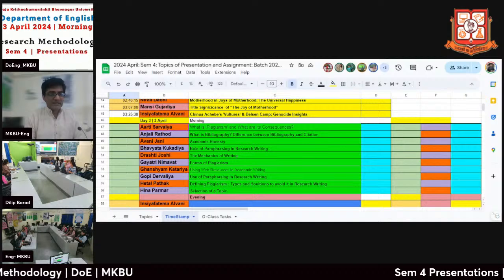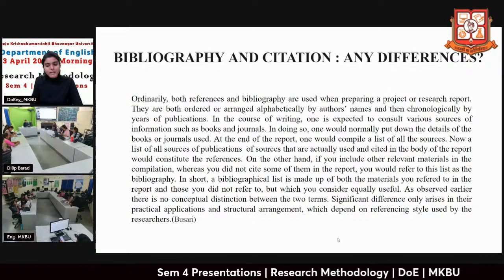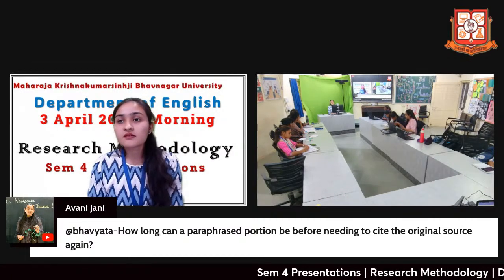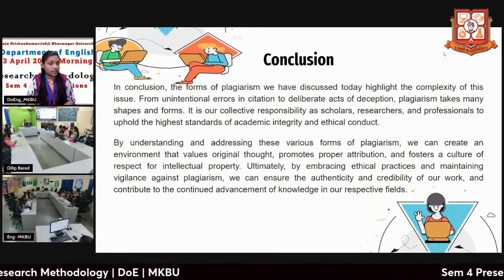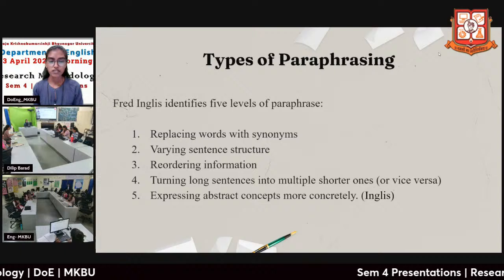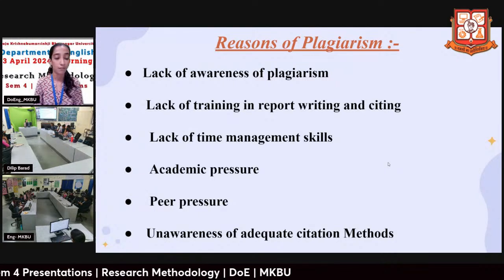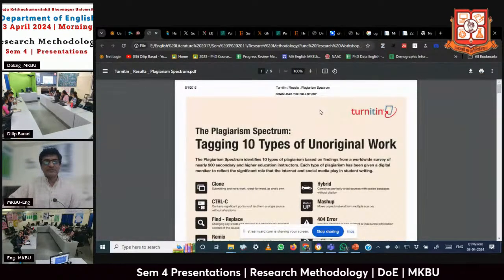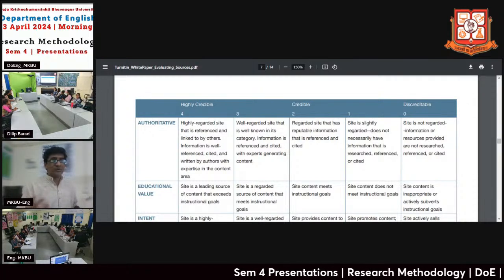Research Methodology | Sem 4 Presentations | Morning Session | MKBU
In this morning session, following topics will be presented by below listed students:

00:00:00 Introduction
00:02:36 Aarti Sarvaiya What is ‘Plagiarism’ and What are its Consequences?
00:16:01 Anjali Rathod What is Bibliography? Difference between Bibliography and Citation
00:29:50 Avani Jani Acedemic Honesty
00:40:26 Bhavyata Kukadiya Role of Paraphrasing in Research Writing
00:48:17 Drashti Joshi The Mechanics of Writing
01:02:12 Gayatri Nimavat Forms of Plagiarism
01:15:30 Ghanshyam Katariya Using Web Resources in Academic Writing
01:35:29 Gopi Dervaliya Use of Paraphrasing in Research Writing
01:50:00 Hetal Pathak Defining Plagiarism : Types and Solutions to avoid it in Research Writing
02:06:37 Hina Parmar Selection of a Topic
02:23:15 Concluding remarks by Prof. Dilip Barad